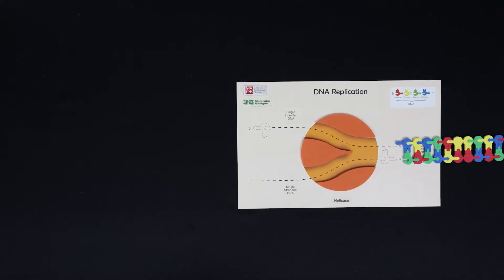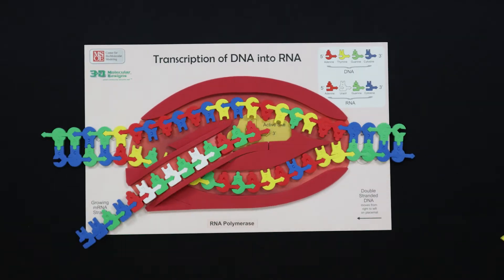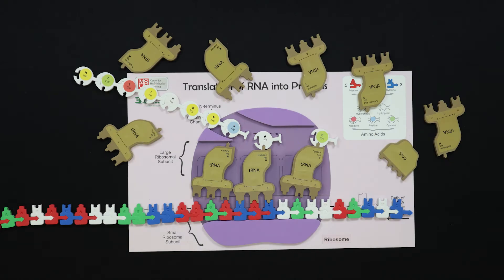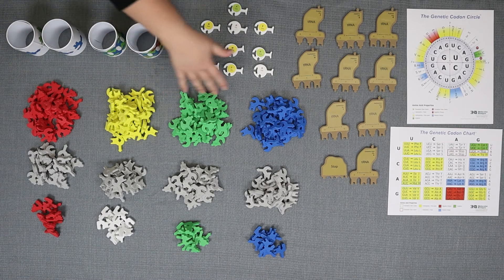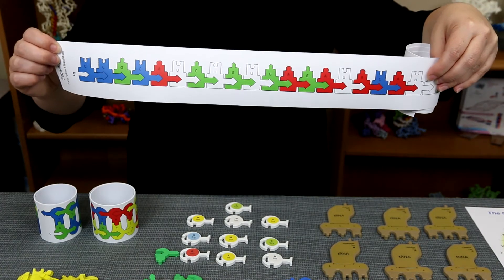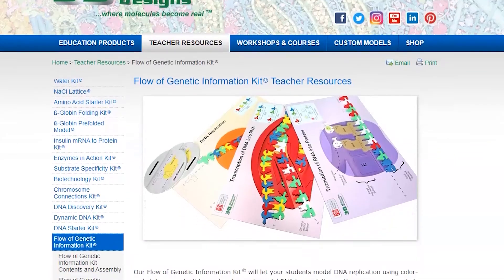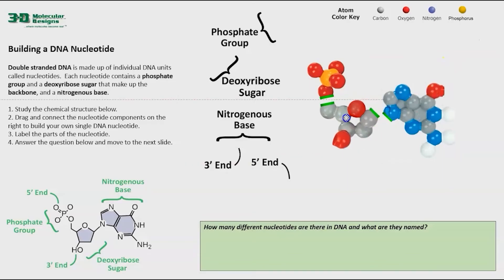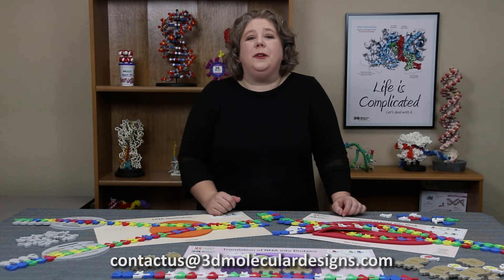3D Molecular Designs' Flow of Genetic Information Kit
Don't be surprised if one of your students blurts "Now I get it!" while using our Flow of Genetic Information Kit. 3DMD Partner and Director of Operations, Heather Ryan, explores how students can model replication of the leading and lagging strands of DNA, model transcription as they copy one strand of DNA into mRNA using an RNA polymerase, and model translation/protein synthesis as they decode the mRNA into protein on the ribosome placemat.